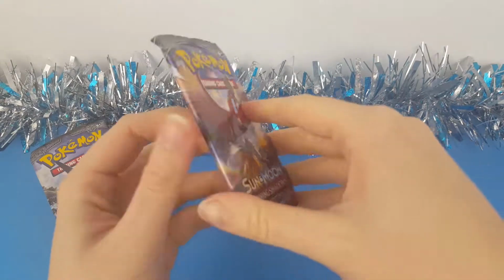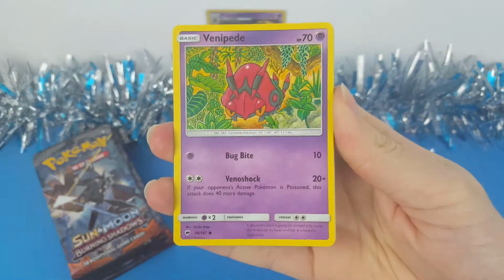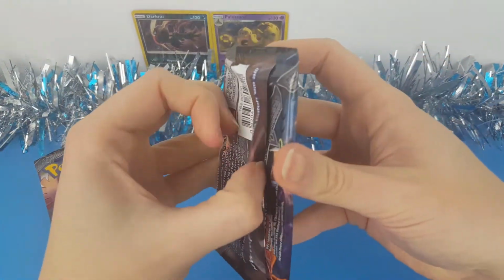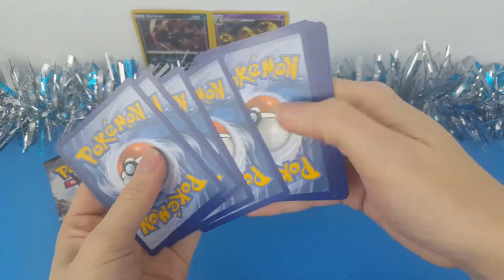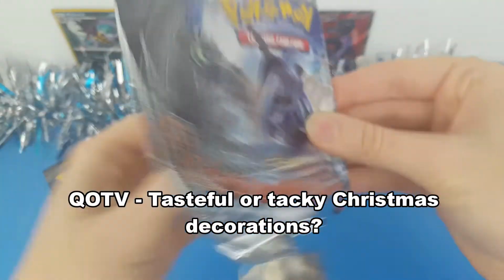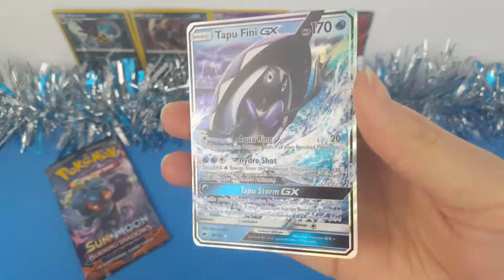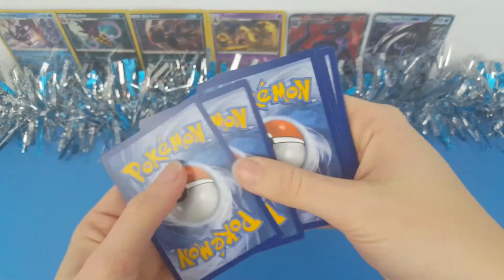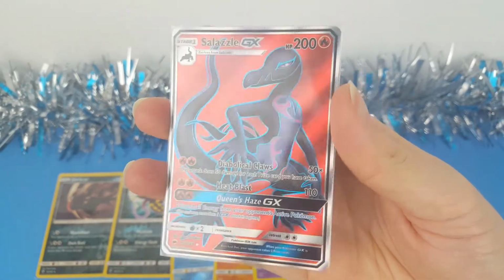Opening 8 Amazing Burning Shadows Booster Packs! | Kakkoii's Christmas Day 12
It's day 12 of Kakkoii's Christmas! 25 days of Pokemon goodness this month, with Christmas day being rather special.

Today we are opening 8 amazing Burning Shadows booster packs!

For a discount at TotalCards use the code: KakkoiiCards

Delga - Amazing artist and animator who created my intro and channel art!

Opening & Outro Soundtrack -
You Know Me by Coralmines